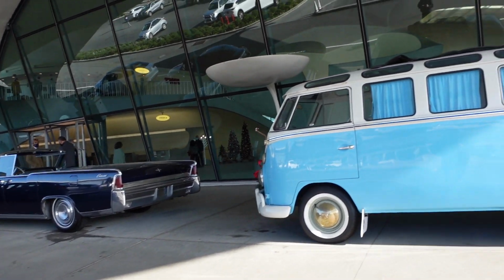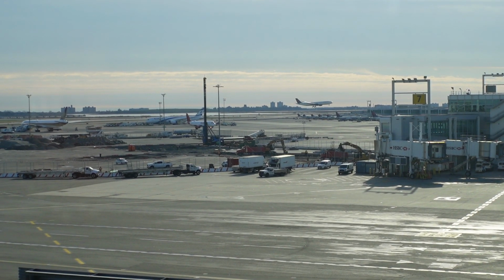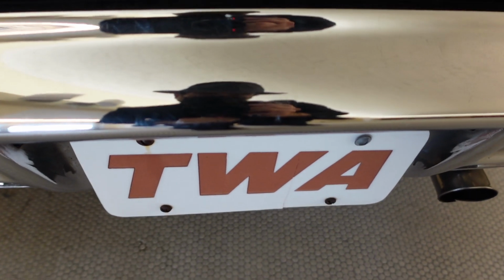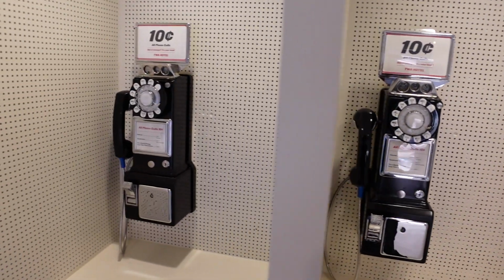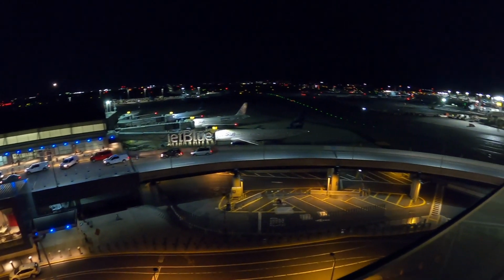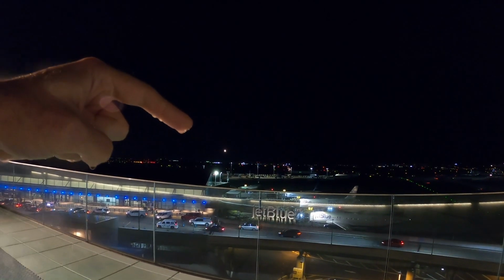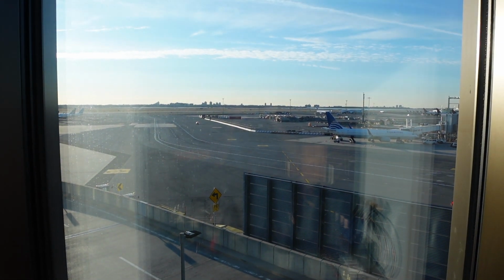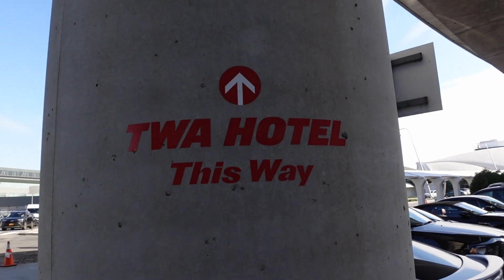TWA Hotel Overnight Experience at JFK Airport NYC (December 2021)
Join us on our TWA Hotel Overnight Experience at JFK Airport NYC, from December 2021. In this video, we show you our TWA Hotel Suite with a runway view, the rooftop pool, the Connie (1958 Lockheed Constellation Airplane that became a cocktail lounge), and more! Let's go back in time, to the 1960s!

*Watch this video in higher quality for best results*

Welcome to Geekendz! Adventure vlogs by a couple of generation X pop culture geeks. We are Mike & Maria (married: 2019) and we are all about geek life, theme parks, and beyond! On this channel, you will find us geeking out over Star Wars, cosplaying at conventions, visiting Disney Parks & Universal Orlando Resort, taking cruises, visiting New York City, and more!

[All Videos Edited by Mike]

May the Geekendz be with you!

All content on this channel represents our own views/opinions.